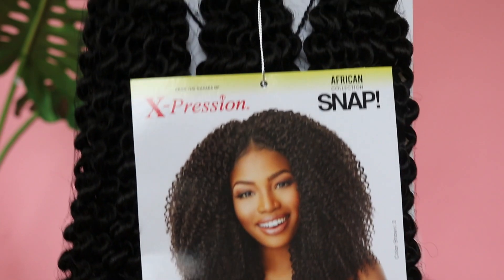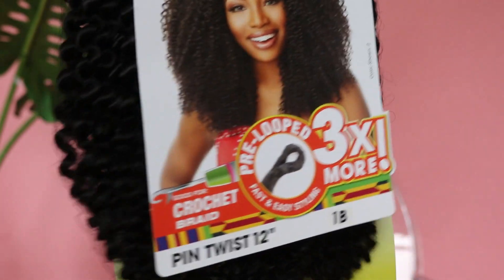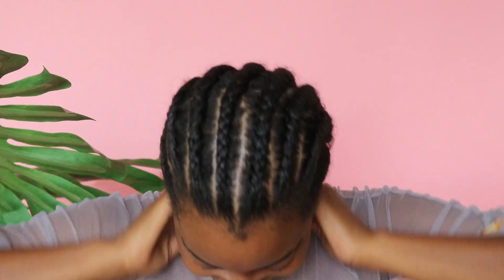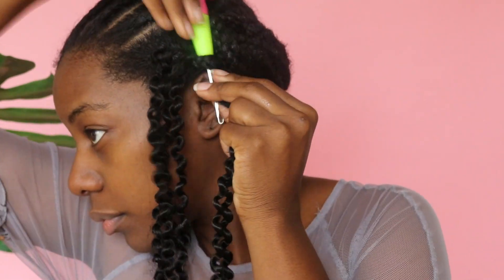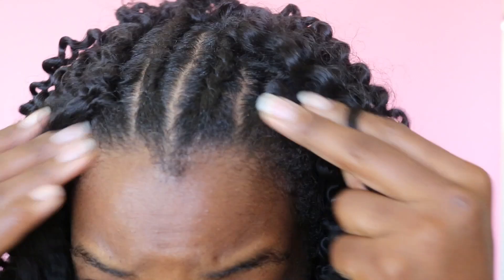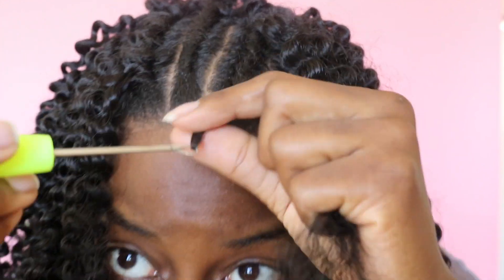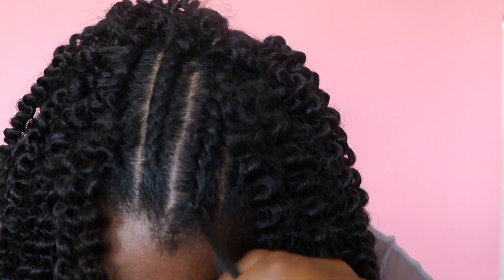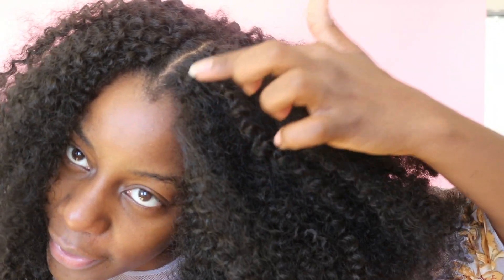Pre-looped Crochet Braids in less than 1 HOUR (2018 METHOD) !! | Divatress.com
Sensationnel African Collection Braids – Pin Twist 12"

**DIVA5 gives $5 off orders $60 or more and DIVA10 gives $10 off orders $100 or more. Both codes are valid until 9/30/2018!